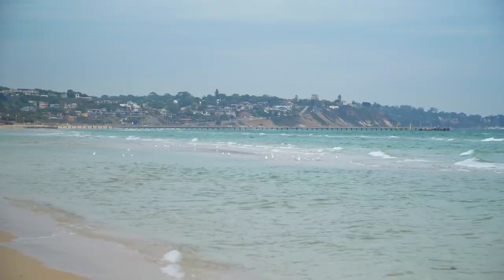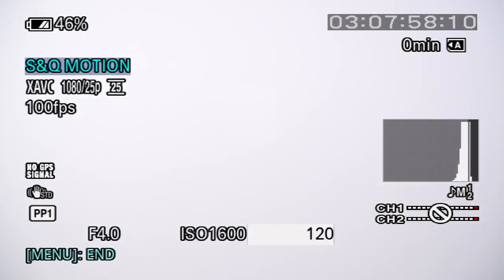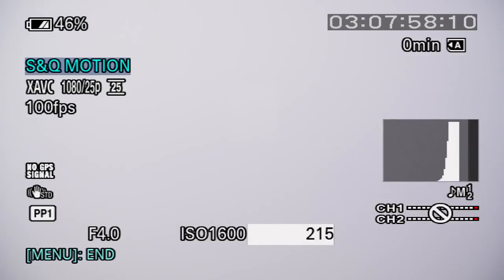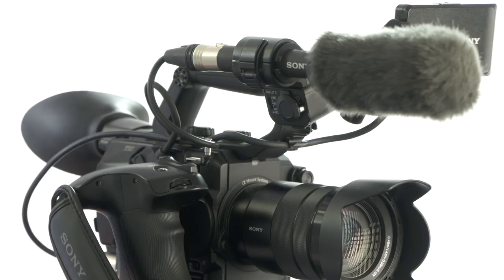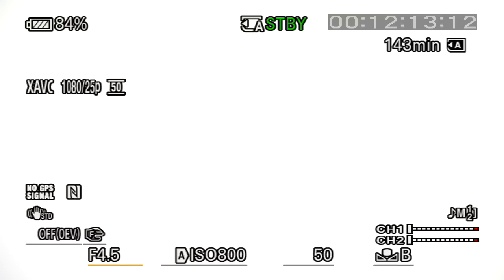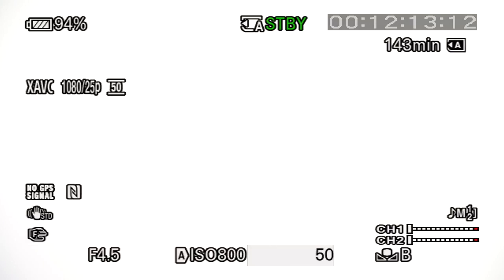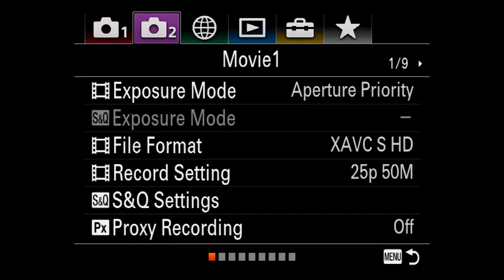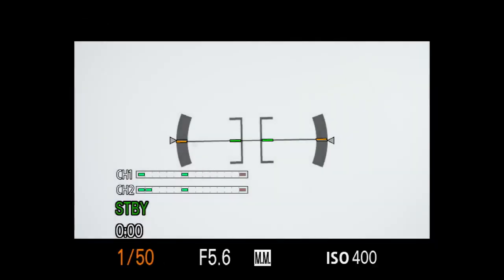Managing the shutter speed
When shooting stills, you can use just about whatever shutter speed that suits your environment. In the case of the videos, your shutter speed is less flexible and depends upon the frame rate.

Follow Sony Alpha on Instagram @sonyalphain for Alpha photography, contests, inspiring stories, photo expeditions, updates, and offers.

About Sony:
At Sony, our mission is to be a company that inspires and fulfils your curiosity. Our unlimited passion for technology, content and services, and relentless pursuit of innovation, drives us to deliver ground-breaking new excitement and entertainment in ways that only Sony can, creating unique new cultures and experiences. Everything we do is to move you emotionally. Be moved.